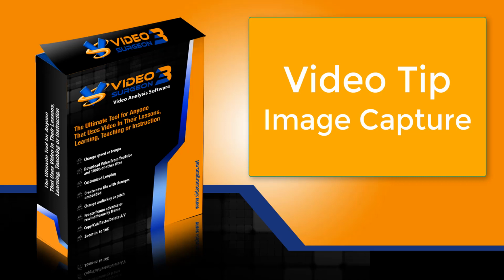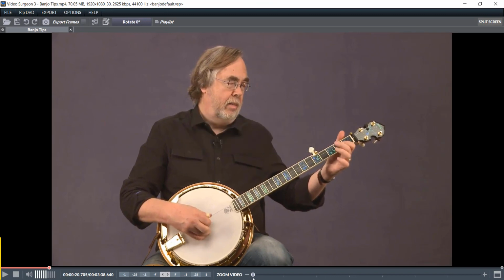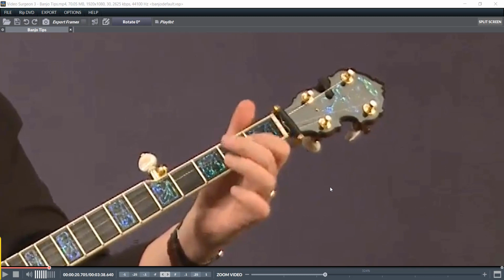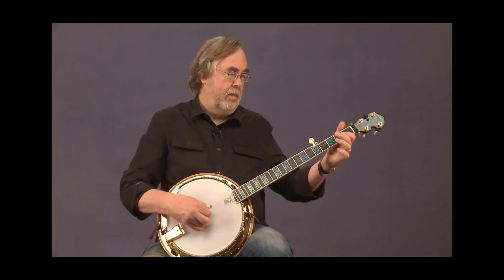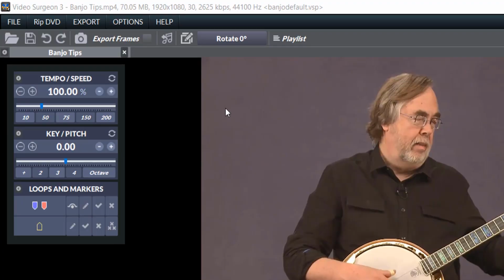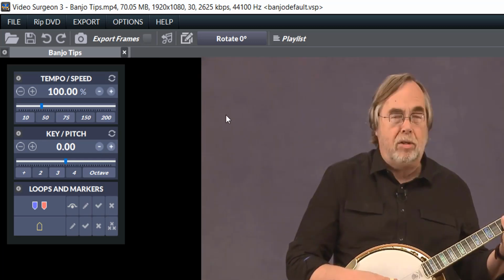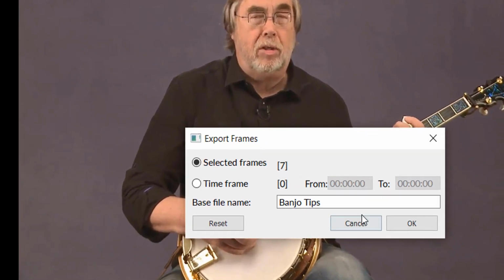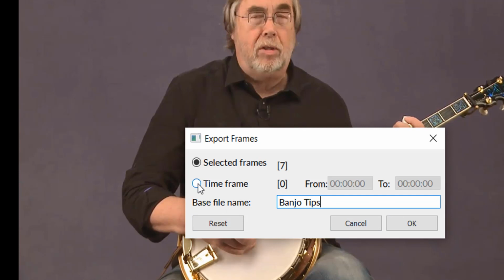Video Surgeon 3: Image Capture Quick Tip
This video briefly demonstrates  how you can use Video Surgeon to capture a single frame or multiple frames as image files. Importantly, Video Surgeon will capture exactly what you see on your screen. That means if you have zoomed in, VS will capture this zoomed image.